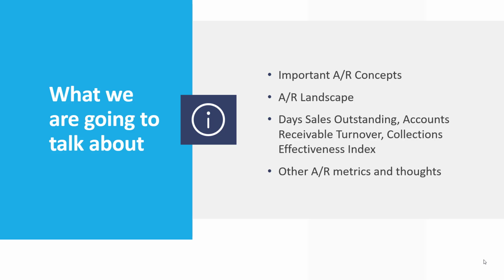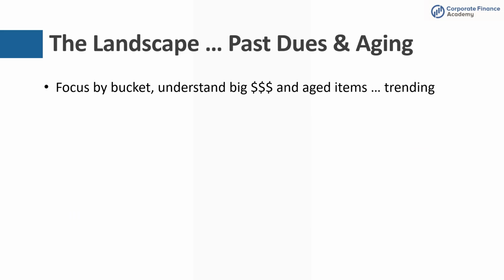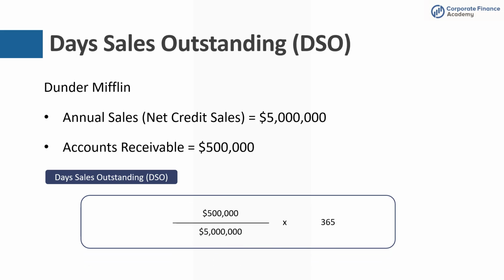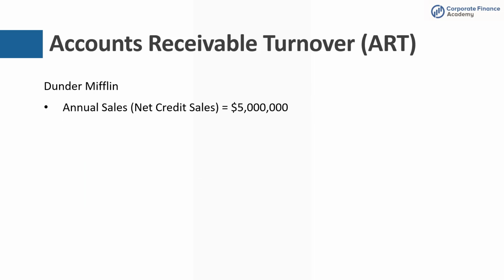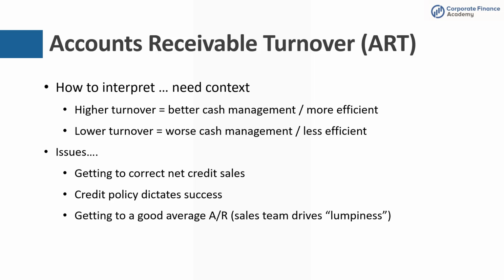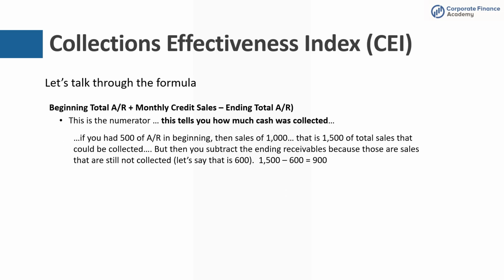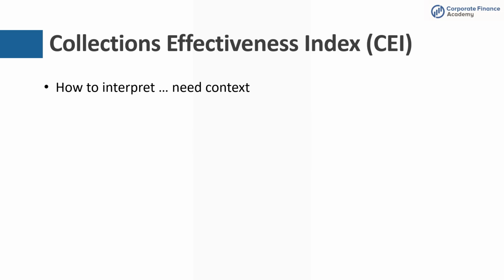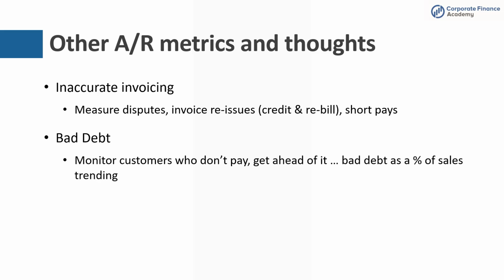A/R Metrics - Accounts Receivable Metrics - how to measure and track receivables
CorporateFinanceAcademy.com

We taught the basics of Accounts Receivable in our "Accounts Receivable Explained" video.  But beyond understanding accounts receivable, you also need to undertand A/R Metrics that are used to track A/R performance and cash collections.

In this video we will take you through an accounts receivable landscape, then introduce you to three great metrics to measure A/R performance... Days Sales Outstanding (DSO), Accounts Receivable Turnover (ART), and Collections Effectiveness Index (CEI).